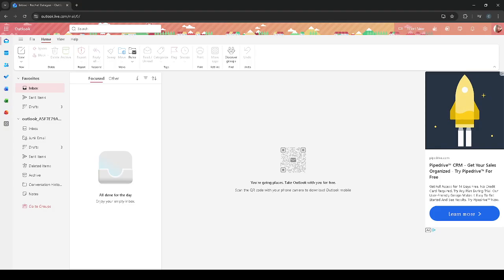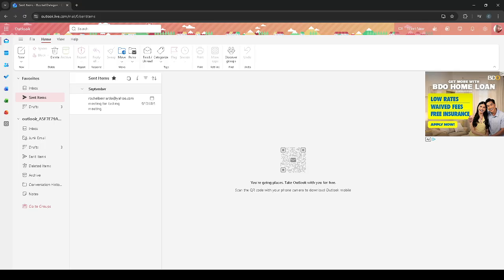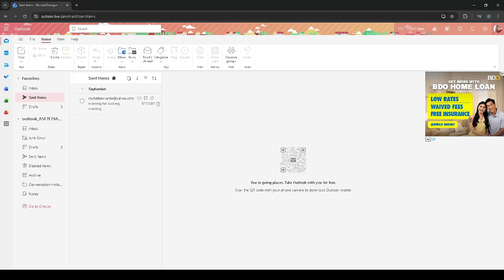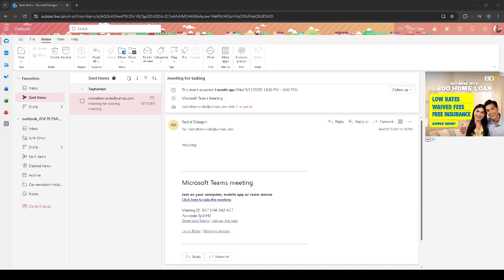How To Withdraw Email In Microsoft Outlook Fast 2025 Guide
Accidentally sent the wrong email? 😅 Don’t panic! In this 2025 step-by-step guide, we’ll show you how to withdraw (recall) an email in Microsoft Outlook fast—before the recipient even reads it.

This tutorial covers both desktop Outlook and web versions, so no matter where you sent the message from, you’ll learn the right way to fix it quickly.

By the end of this video, you’ll know:
✔️ How to recall an email in Outlook (Windows & Web)
✔️ How to replace a sent message with a corrected version
✔️ Common reasons why email recall fails—and how to avoid them
✔️ Pro tips to prevent email mistakes in the future

💡 Perfect for office workers, students, and professionals who want to keep their inbox polished and error-free.